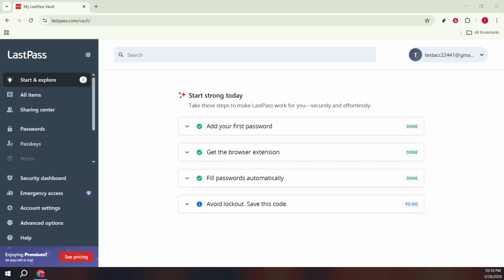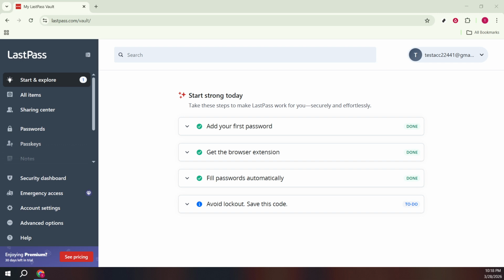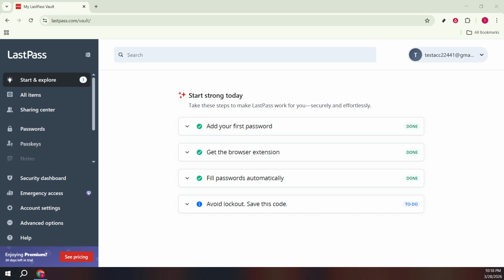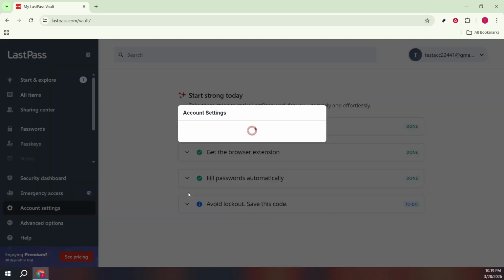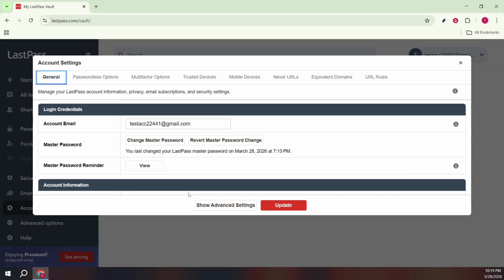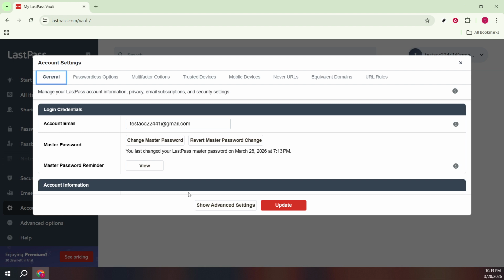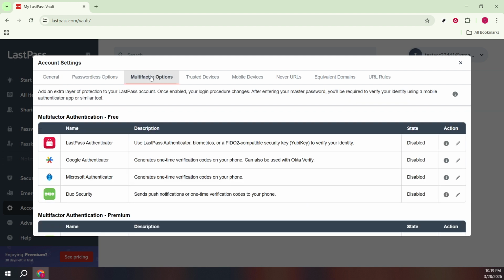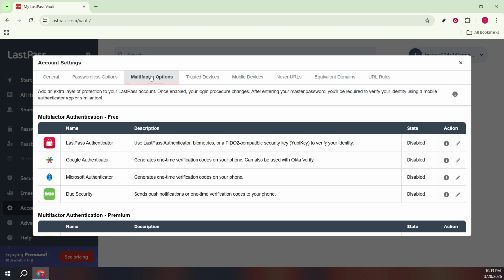How To Setup Multifactor Authentication In LastPass [2026 Guide]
How To Setup Multifactor Authentication In LastPass

In today's video, we cover How to setup multifactor authentication in LastPass 2026, LastPass MFA tutorial, enable LastPass authenticator push, LastPass 2FA setup guide, LastPass security key FIDO2 tutorial, YubiKey for LastPass 2026, protect LastPass vault with MFA, LastPass multifactor options fix, LastPass google authenticator setup, secure password manager MFA 2026.